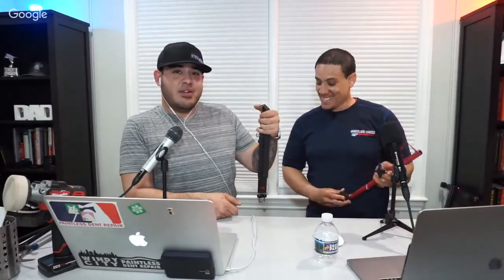Q&A - Episode #59 | Our Favorite Dent Repair Tools of 2019| PDR Workshop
MERCH!!! T-shirts and stuff

JOIN US EVERY MONDAY @ 9PM